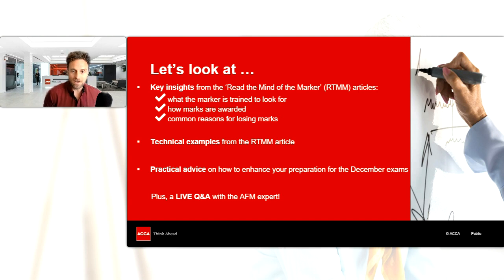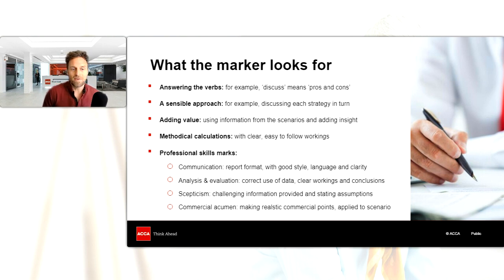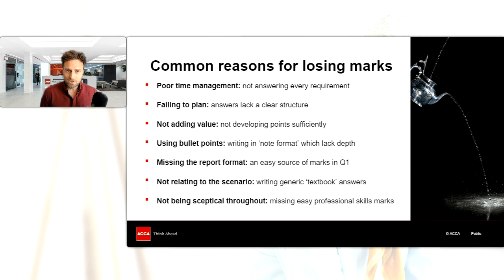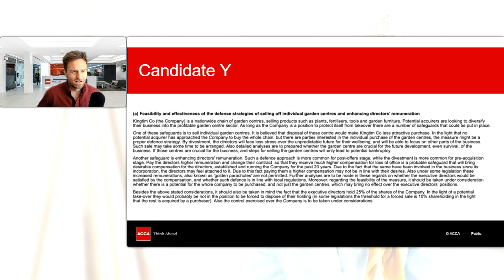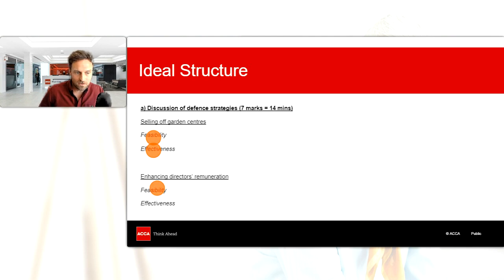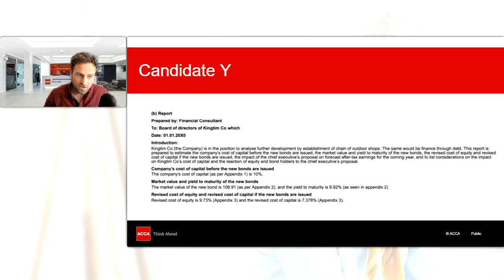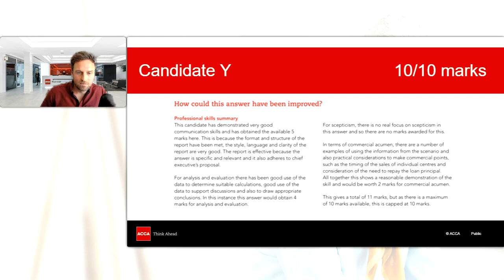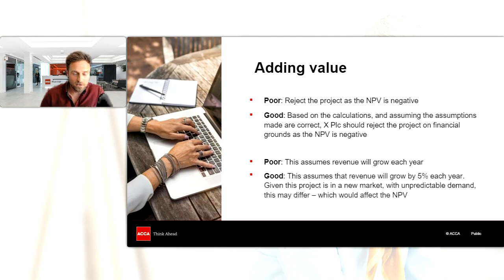Dec 24 AFM InFocus: Step inside the mind of the marker